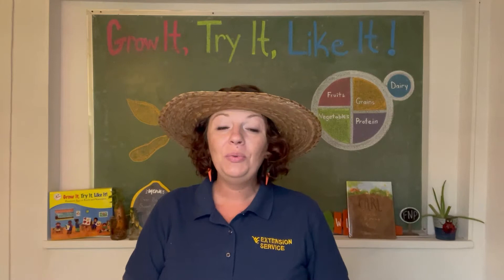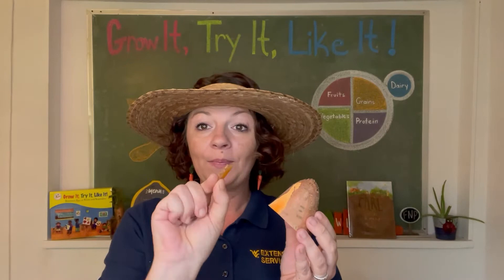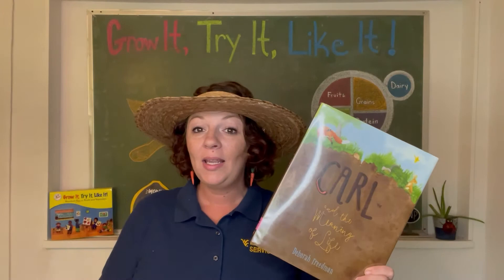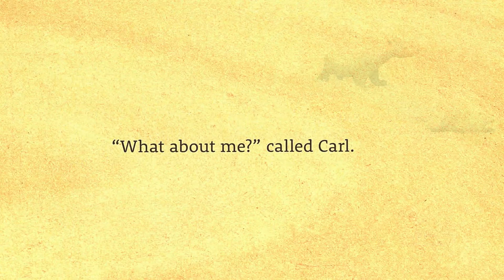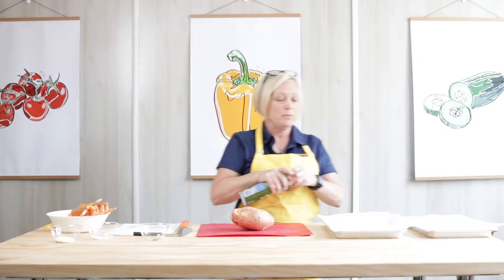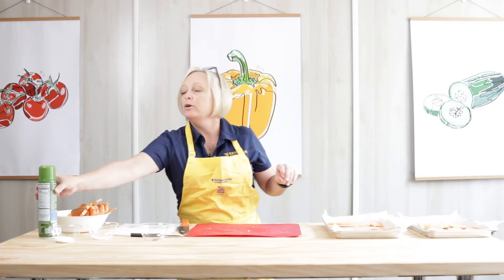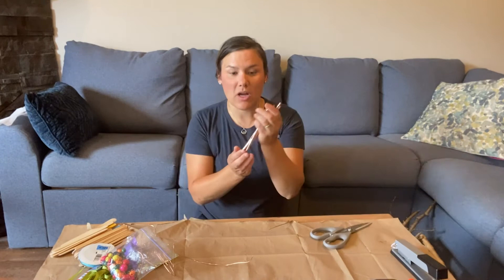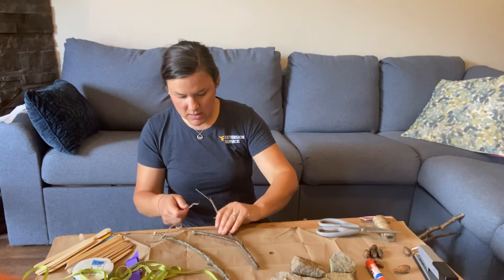WVU Energy Express - Week 3 - Episode 15 - WVPB-TV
0:26 All About Sweet Potatoes with Amie
6:28 "Carl and the Meaning of Life" Read Aloud with Amie
10:51 Oven Baked Sweet Potato Planks with Susan
17:25 Make Your Own Mini-Life Garden with Tracey
25:43 Simon Says Physical Activity with Shannon and Van